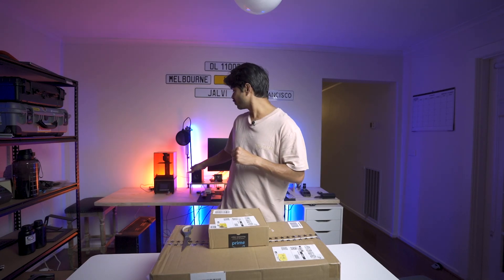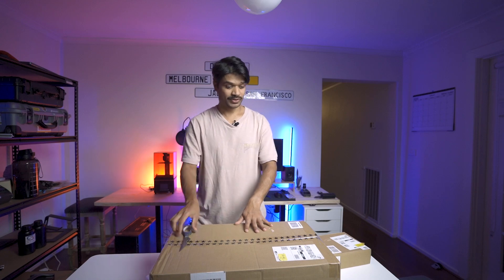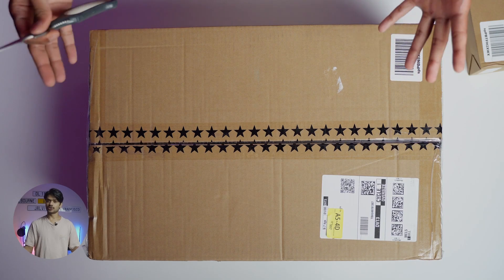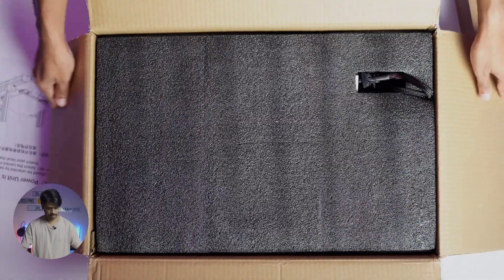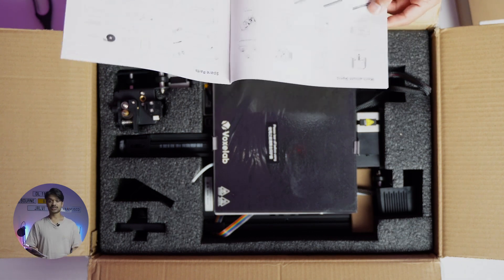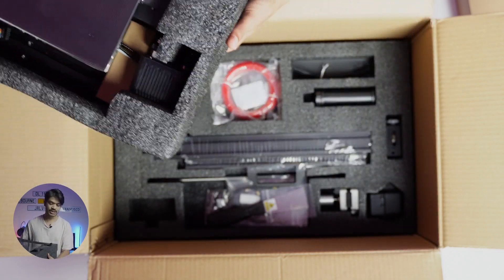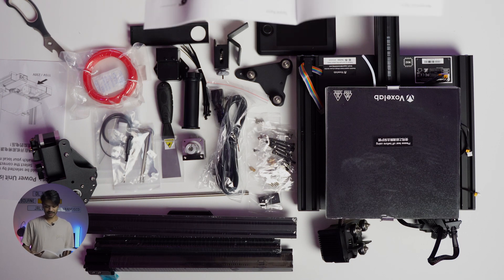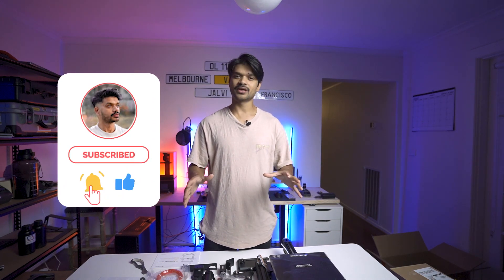VOXELAB Aquila X2 Upgraded 3D Printer - UNBOXING!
In this video, I unbox and detail the components from the VOXELAB Aquila X2 Upgraded 3D Printer package.